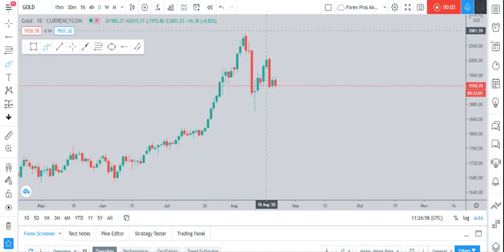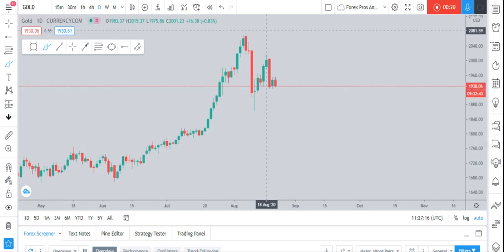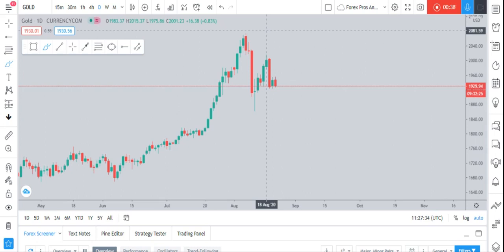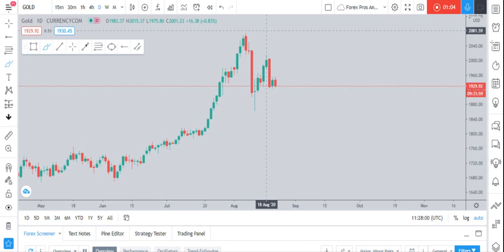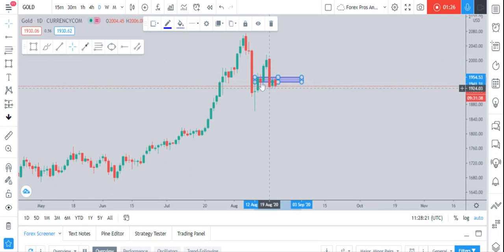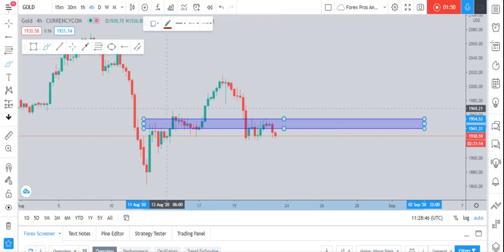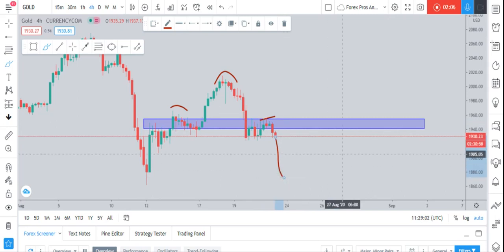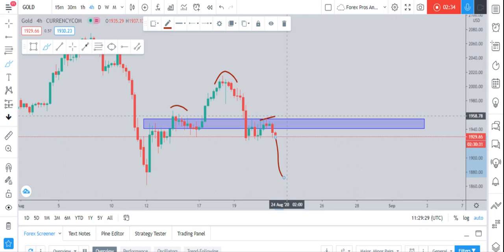Double the account on GOLD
Join our Mentor Ship Program

Enjoy our Free analysis
if you are new to forex and want to start earning

Become a professional Trader by Joining our Mentor Ship program in which we teach forex From Basics to most advanced level.

Support by sharing this with friends and family